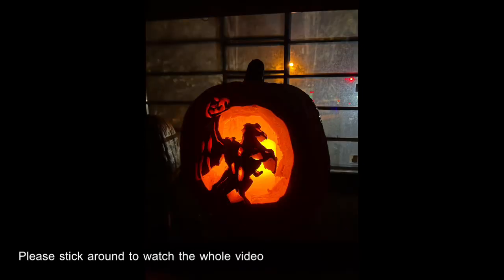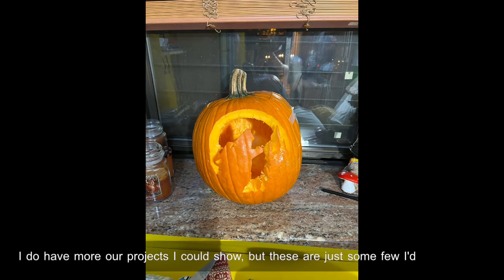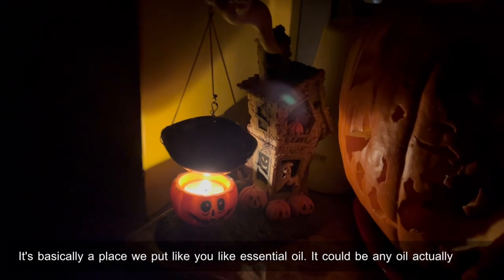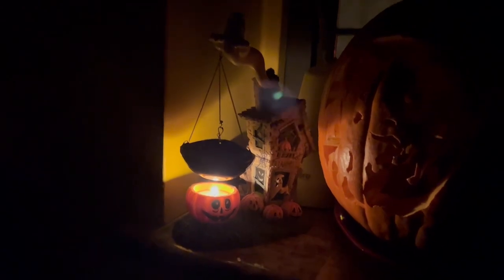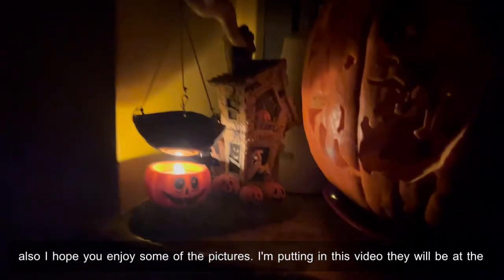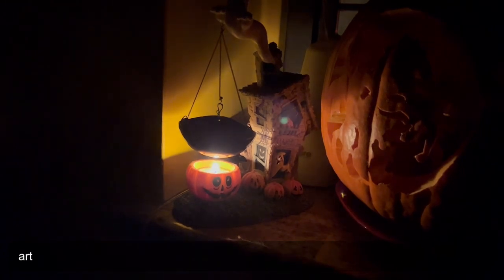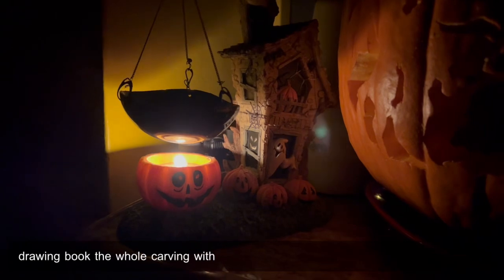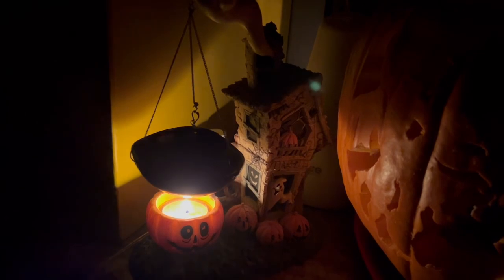Life Lessons from a Pumpkin: Embrace the Moment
The question is is it better than some Pumkins in jack o'lantern Blaze.